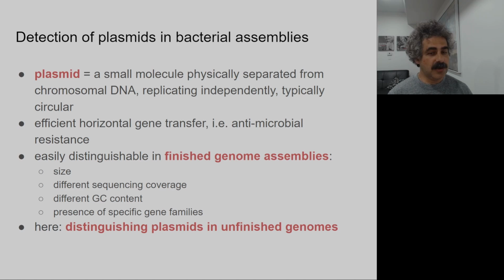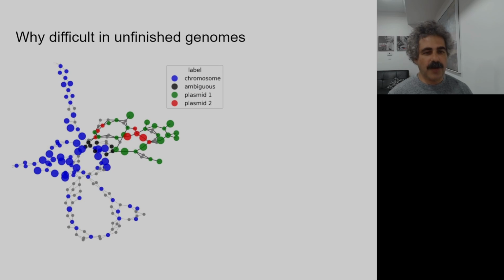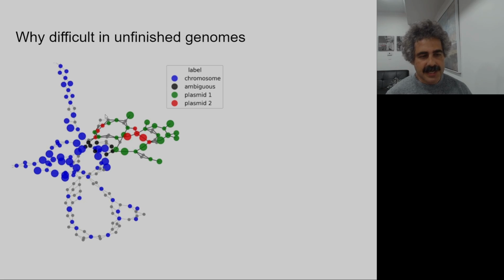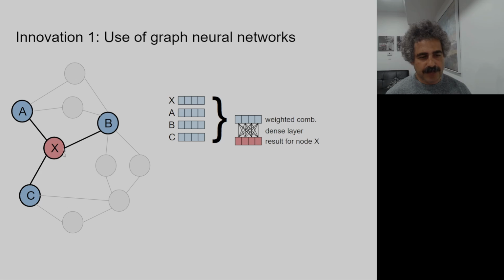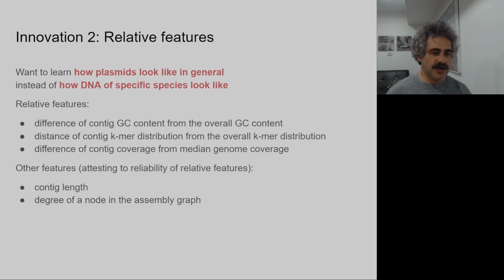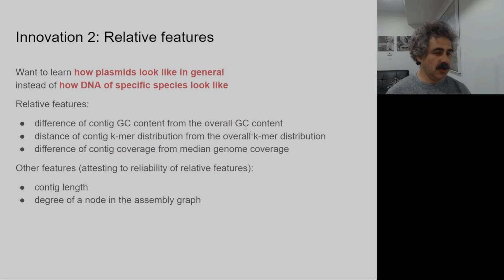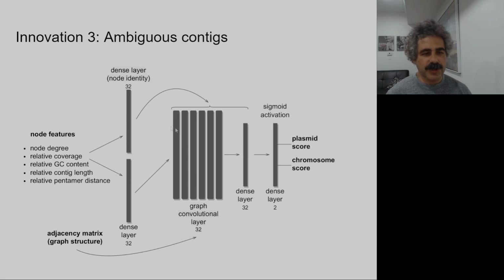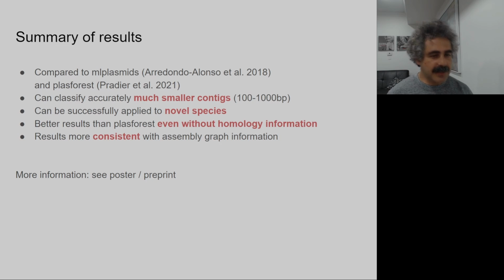plASgraph - detection of plasmids in assembly graphs